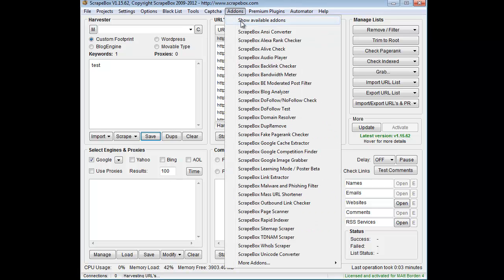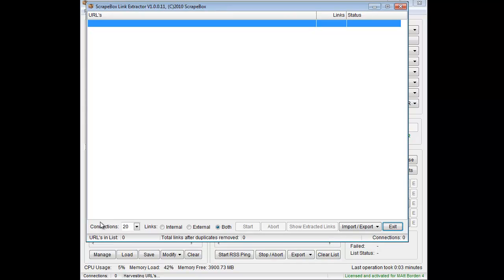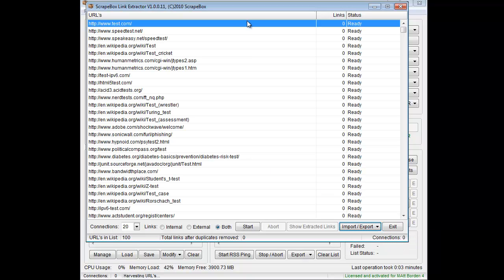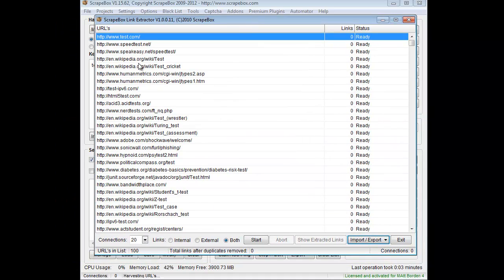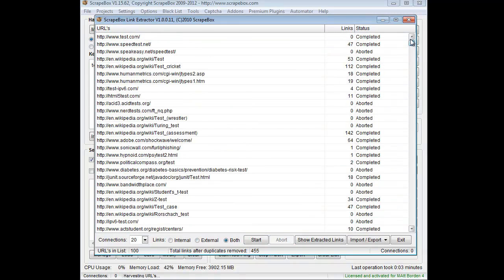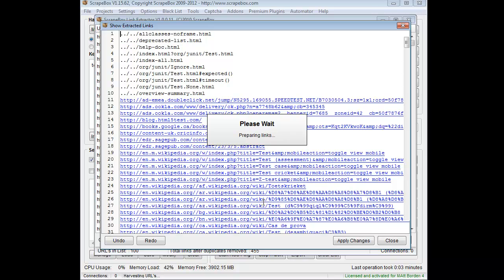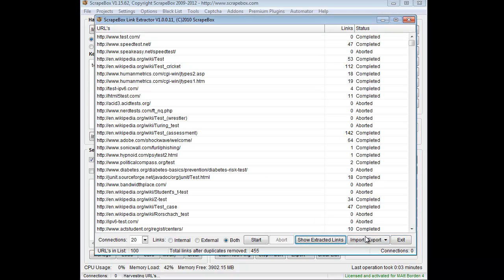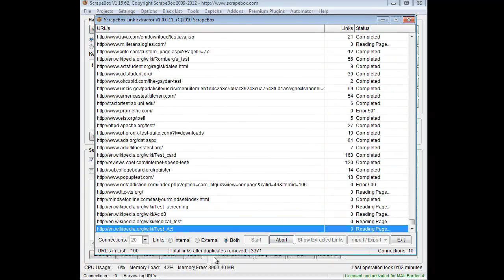Link Extractor Addon for Scrapebox - Extract internal and external links from urls and domains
The link extractor addon allows you to extract internal links, external links or both from any given url that you choose.  This has a wide variety of applications.

Many people try to use the site: operator in google to pull internal urls from a domain, for many reasons.  Perhaps they are moving to a new host and need to make sure they duplicate all domains.  They could use scrapeboxes alive checker addon after the move to verify all urls they scraped are live for instance.

With the site: operator google may ban your IP, and you would need to deal with proxies etc...  However with the link extractor you could simply extract internal urls and then take the results and feed them back into the link extractor.  You could do this several times and get all the urls of the domain.

There are other applications as well.  The addon automatically removes duplicate domains, which makes things easy.  You also get the option to control connection settings, export in various formats and even view and edit the extracted links.